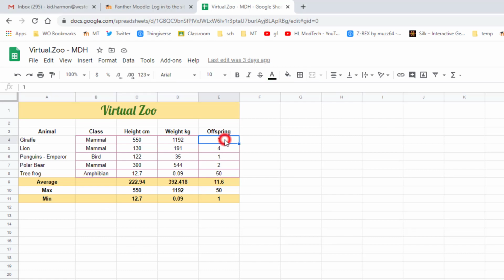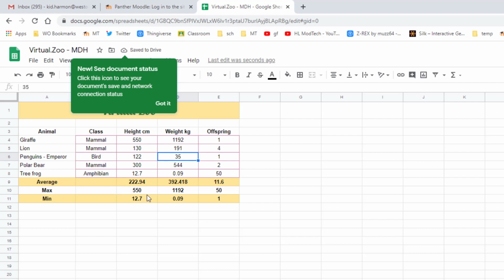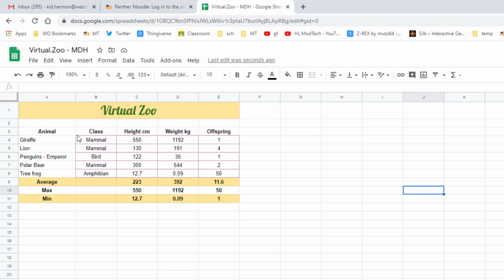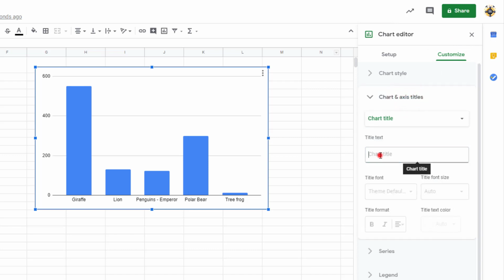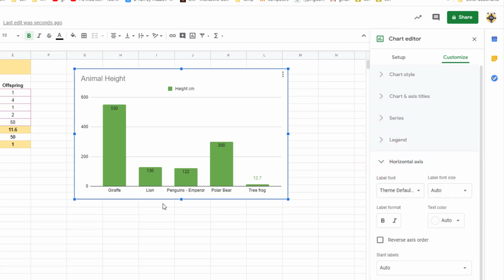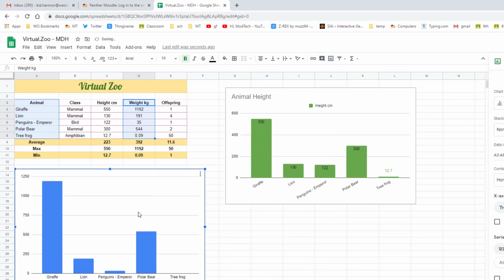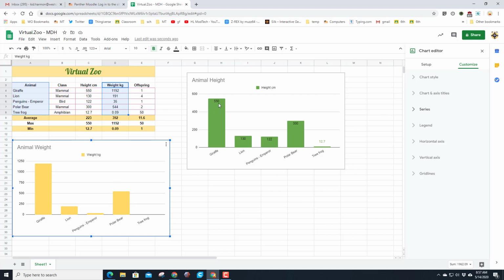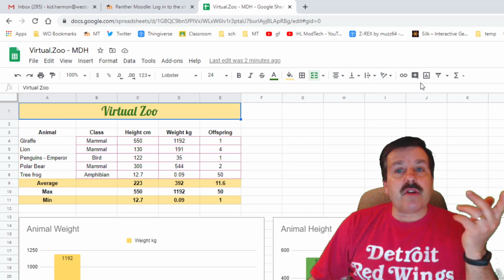Virtual Zoo Charts & Wrap up | Master Google Sheets in Minutes!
Google Sheets is a powerful tool for collecting and analyzing data. Today we add charts to complete virtual zoo. Check the video info button if you missed lesson 1 or 2 of our Google Sheet Virtual Zoo project.

This project is based on a Google Doc Brochure lesson. If you missed that lesson the link is below.